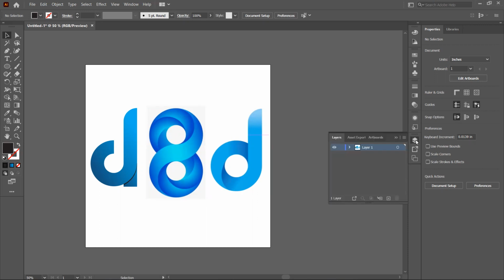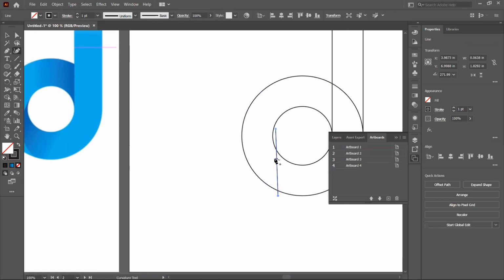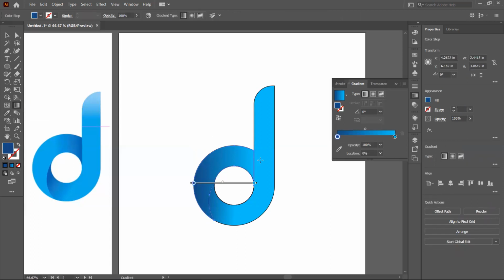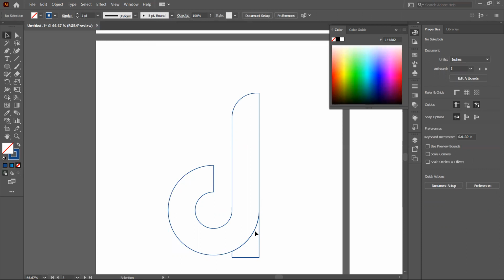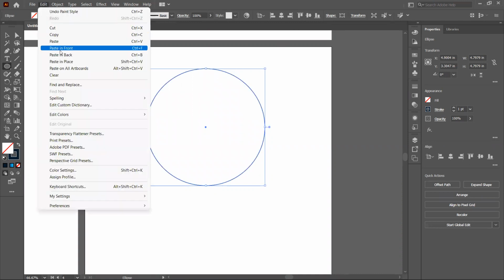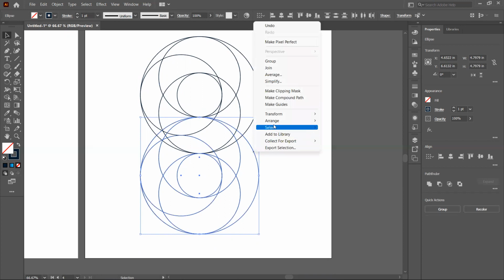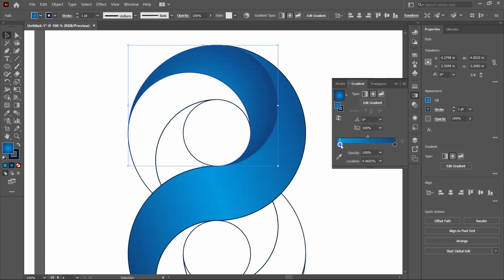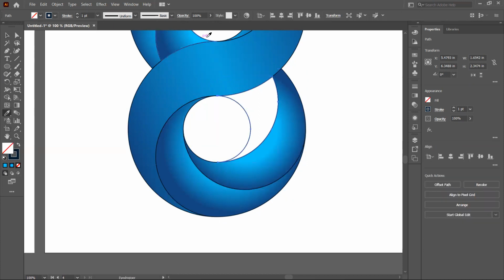Lesson - 16 Logo Design with Illustrator.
Send any design or logo you have difficulties coming out with, and we will record a videos on it for you